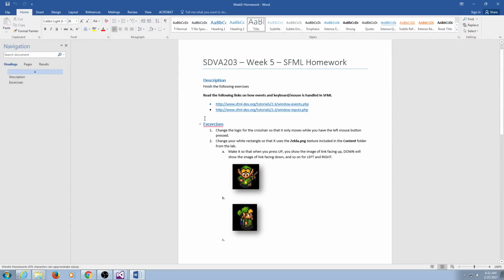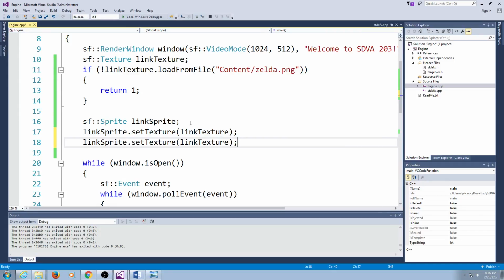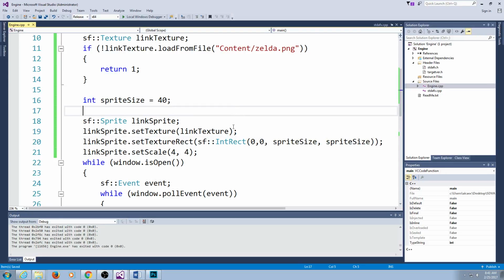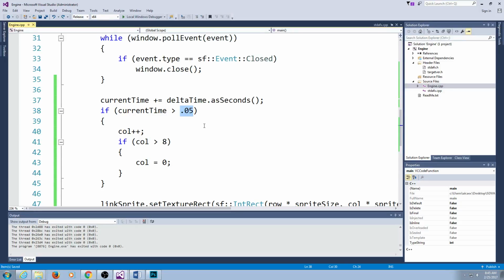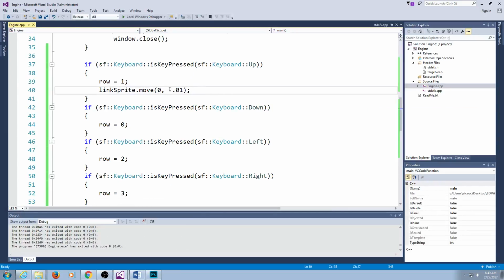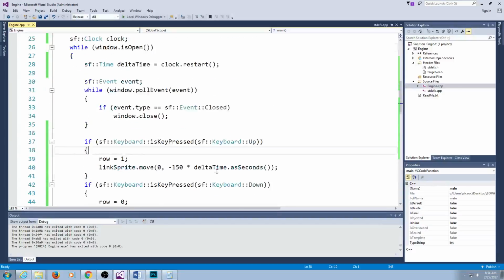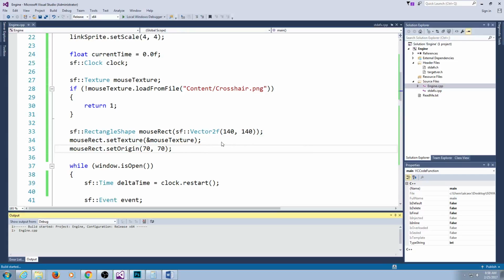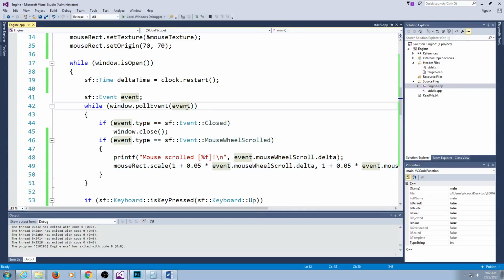SDVA203 - Spring 2017 - Week 7 - Part 1